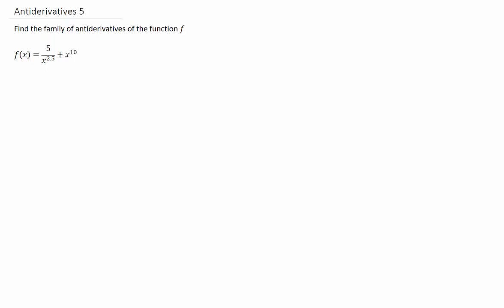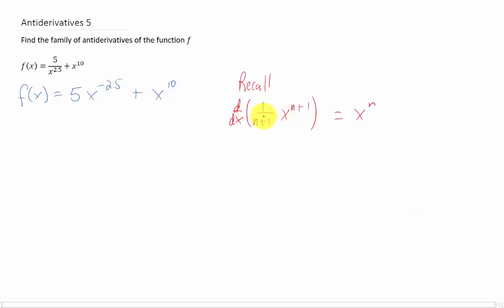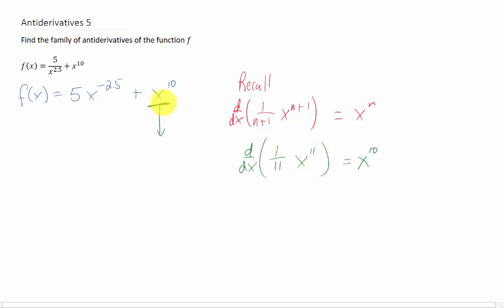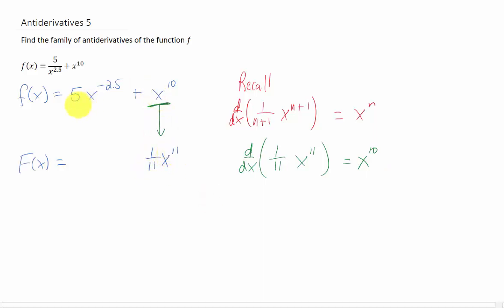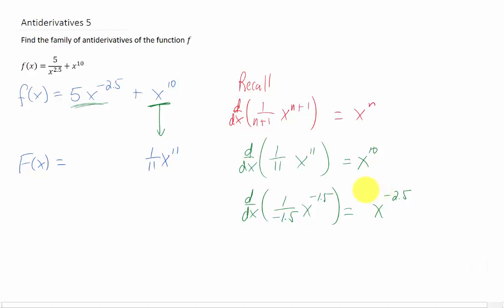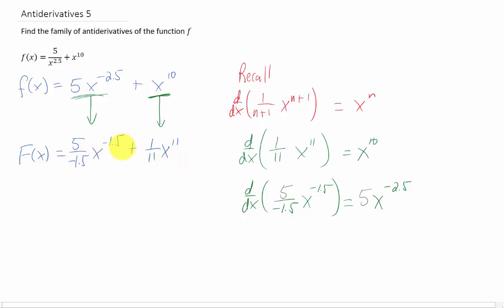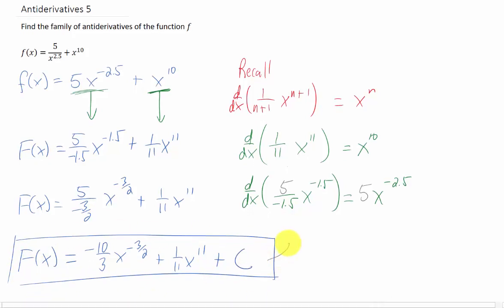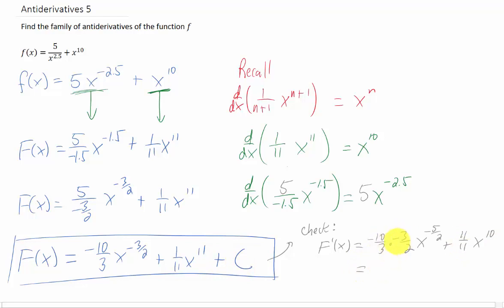Find the family of antiderivatives of the function f(x) = 5/x^2.5 + x^10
Another antiderivative using the "power rule"!
More power to ya... get it?